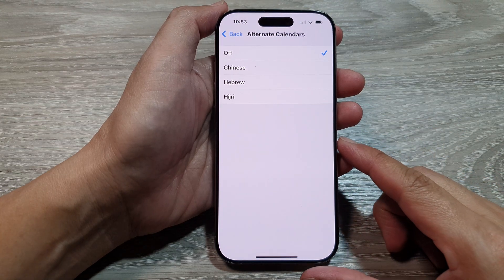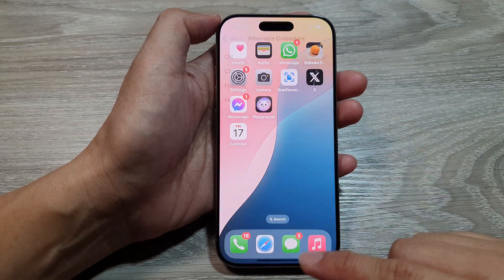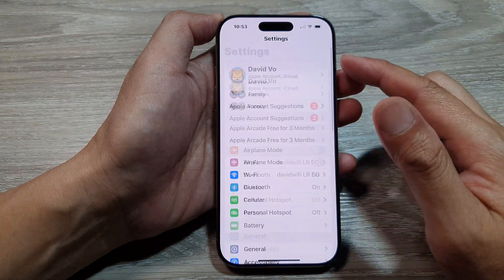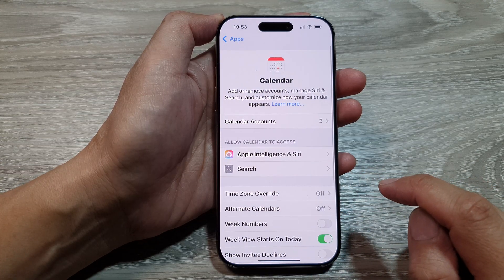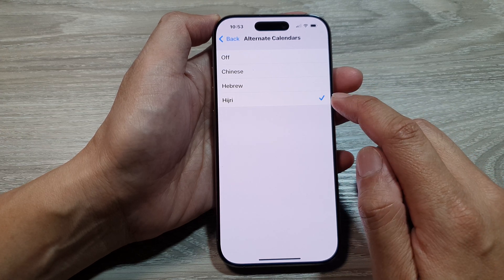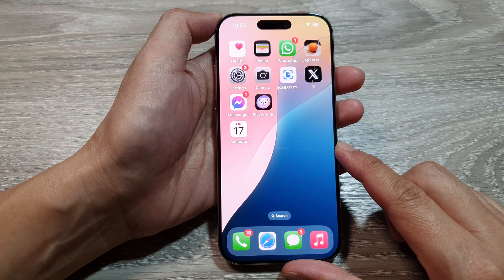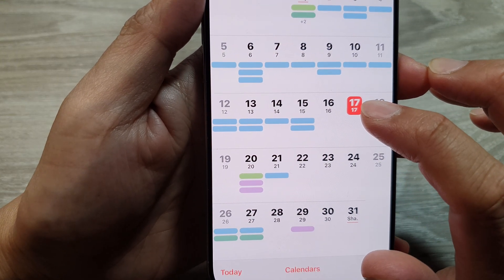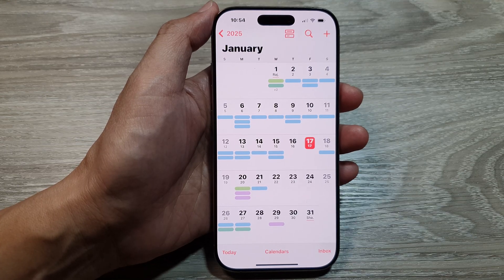iPhone 16/16 Pro Max: How to Add Islamic or Hijiri Alternate Calendars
Learn how to add the Islamic (Hijri) calendar to your iPhone. This guide walks you through setting up the alternate calendar, allowing you to view Islamic dates alongside the Gregorian calendar.